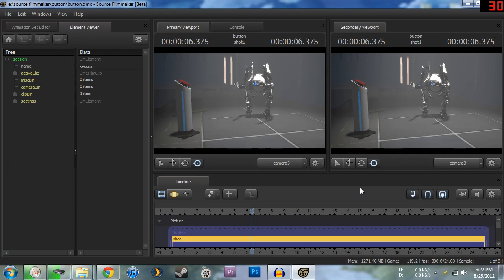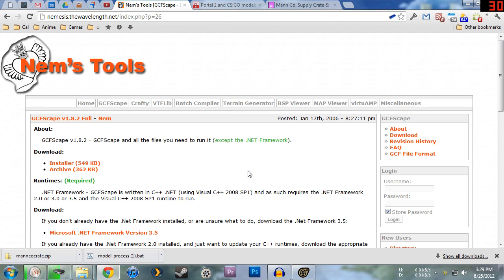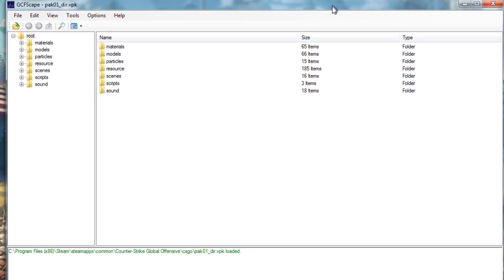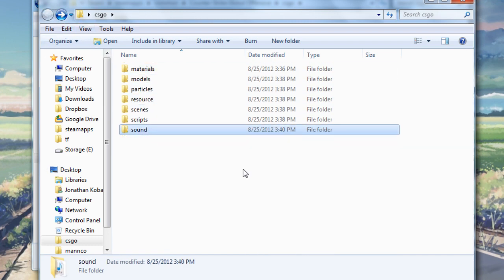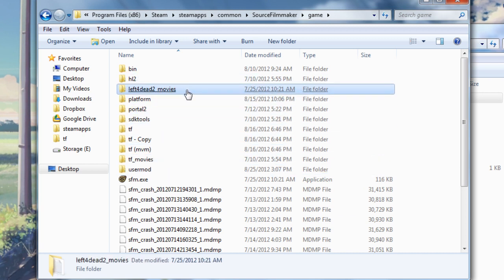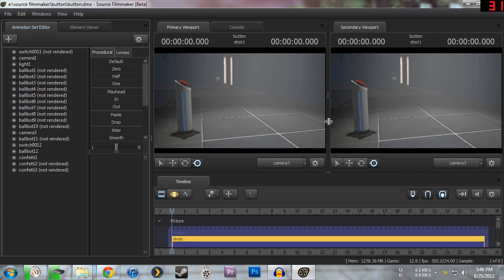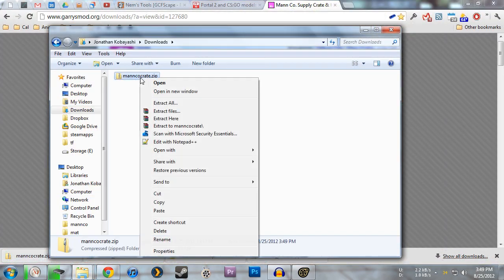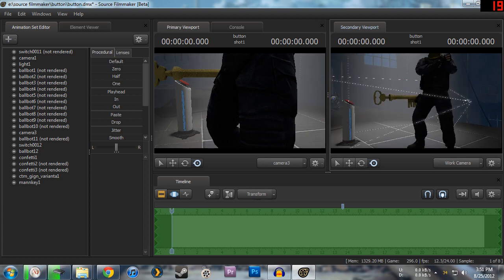SFM: How to get Portal 2, CS:GO, HL2 and L4D2 into SFM (Tutorial)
Update: Try to import the models without running the .bat script to see if it works.

I go over how import non-TF2 stuff into SFM. Have fun making movies! I forgot to mention: maps are imported the same way.